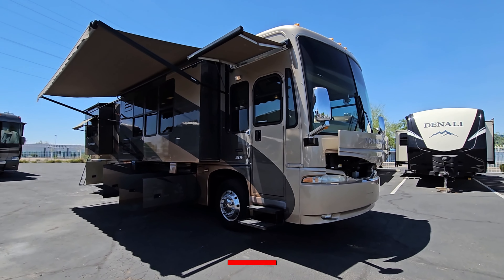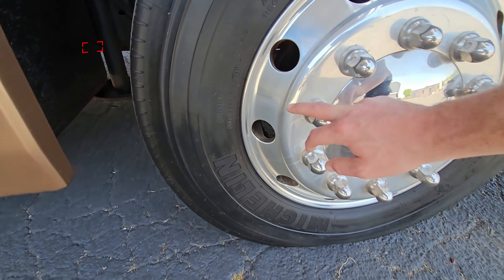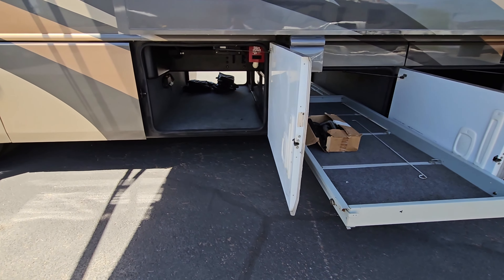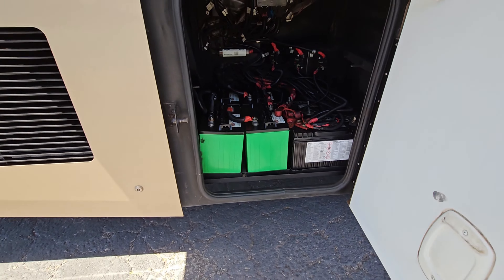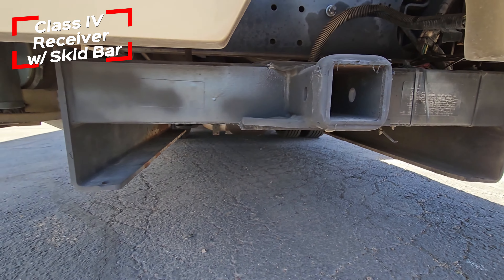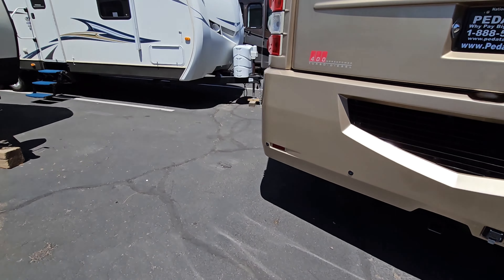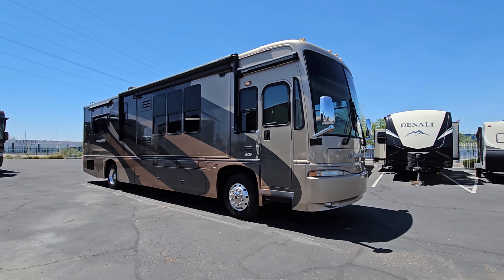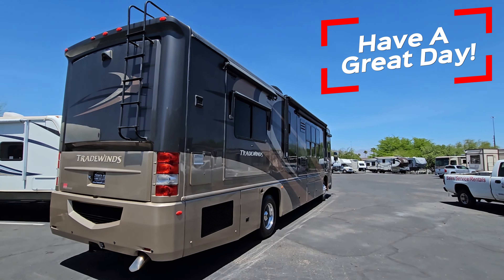$65,000 Diesel Pusher! SOLD! 400hp Cummins! 2006 National RV Tradewinds 40F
Click the link below to view this RV on our website.